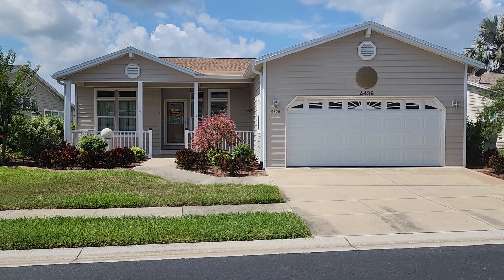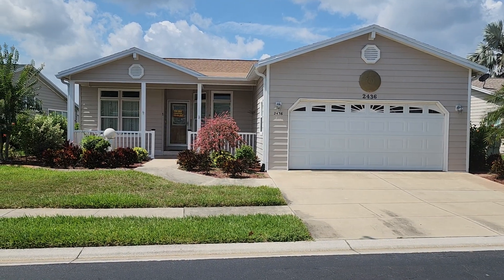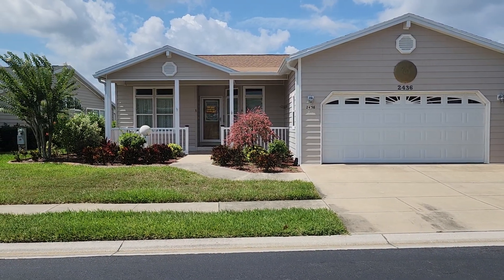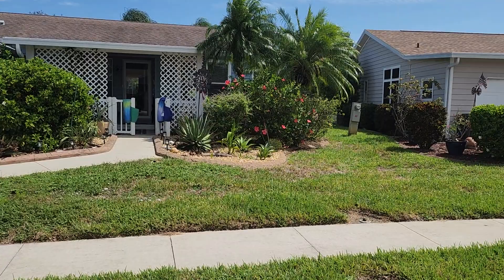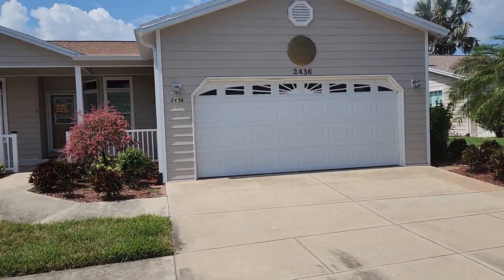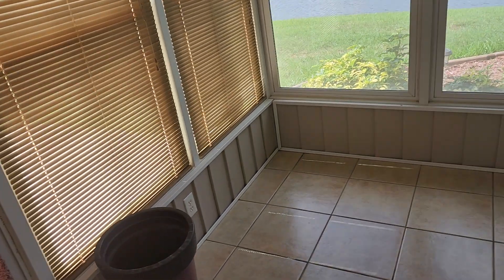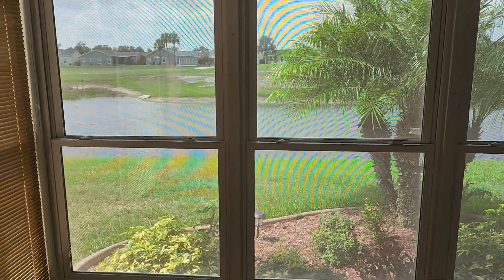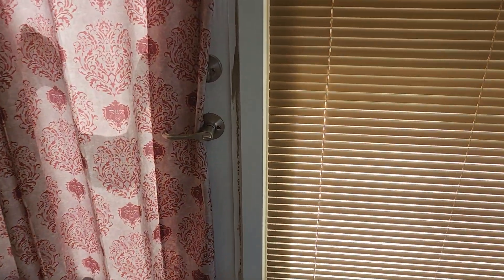SOLD SOLD OFF MARKET UPDATED VIDEO of 2436 PIER DR IN RIVERSIDE CLUB CALL/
$274,500 - METICULOUSLY MAINTAINED HOME, SMOKE-FREE AND PET-FREE!
2007 Skyline, the VERY POPULAR WELLINGTON Model, 3BR/2BA, split plan, open concept, with a bonus room/retreat adjacent to the MBR.  This home is being sold unfurnished.  The home has golf course (Hole #6) and pond views.
This WELLINGTON has new laminate flooring in the LR/DR/hallway and back guest room; carpet in the MBR and front guest room; ceramic tile everywhere else.
This home is the perfect entertaining home with the large eat-in kitchen and the openness flows into the dining and living room areas.  The master bedroom has a bonus room/retreat attached and also has 2 walk-in closets.
The roof was replaced in Jan 2023 and the AC was replaced in 2018.  The guest bathroom has recently been upgraded with a walk-in shower replacing the original tub and shower.  The home has sunshades on all the windows except for the front windows, which are protected by the lovely relaxing porch. This home checks a lot of the boxes if you are a Buyer looking for a well maintained home; want both golf course and pond views; do not back up to another home; non-smoking home; 2 car garage; open concept; split floor plan; great curb appeal, this may be the home for you.  Don't let this one slip away.
Riverside Golf and Boating Community is a 55+ age qualified, lot lease gated community located in Ruskin, FL.  The monthly lot lease is approx.$1100, which includes water, sewage, lawn maintenance, trash/recycle/yard waste removal and all the amazing ammenities that Riverside Club has to offer.